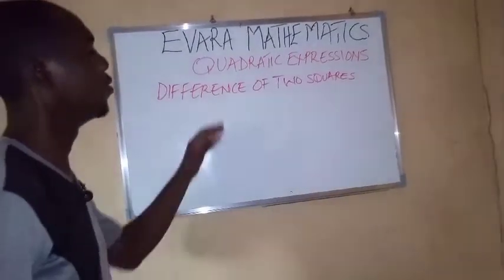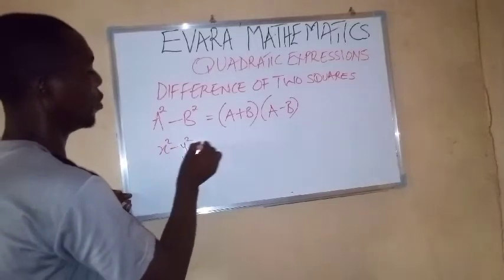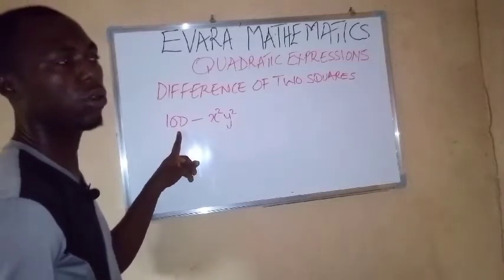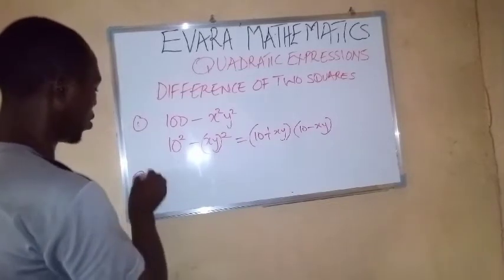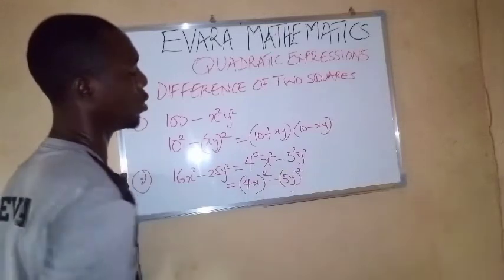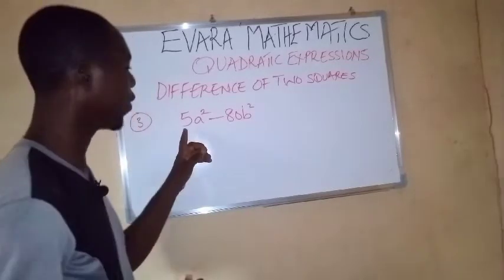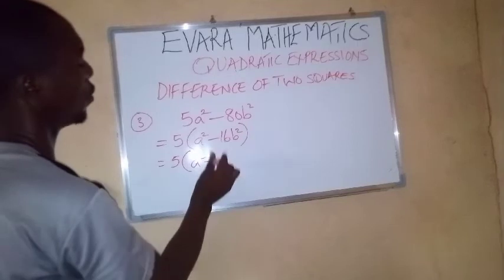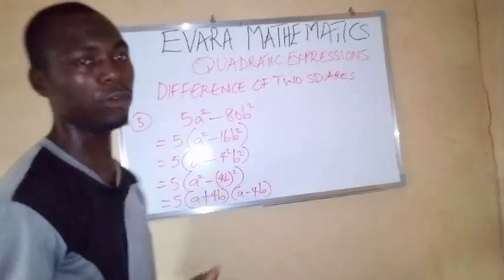DIFFERENCE OF TWO SQUARES